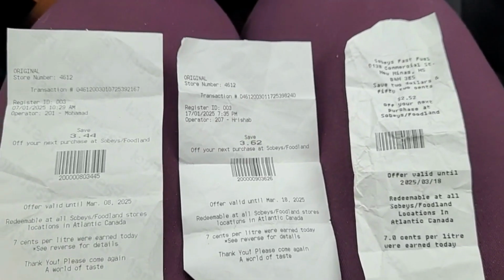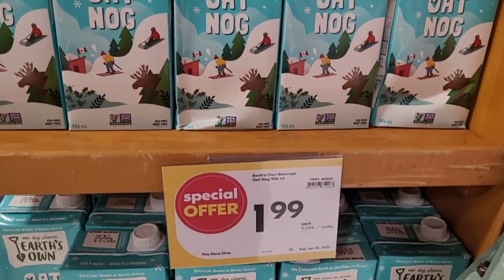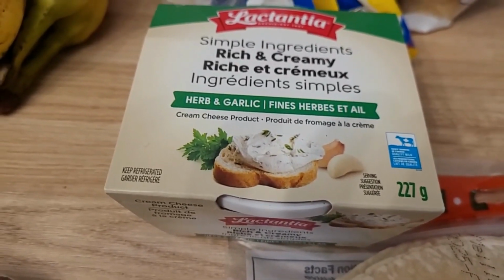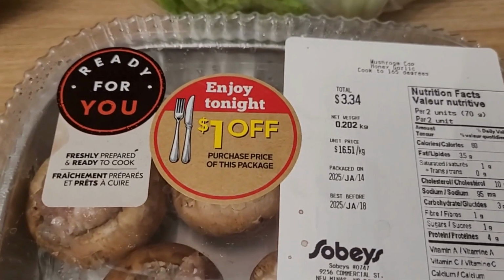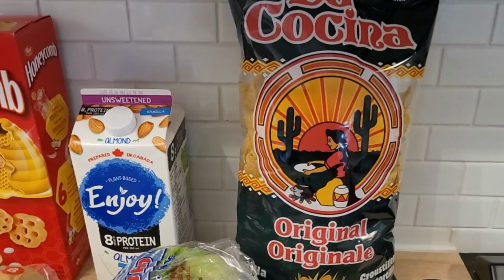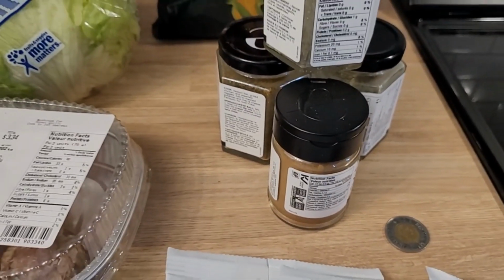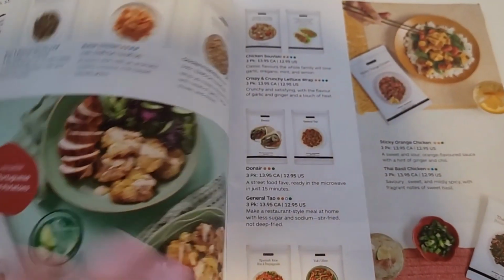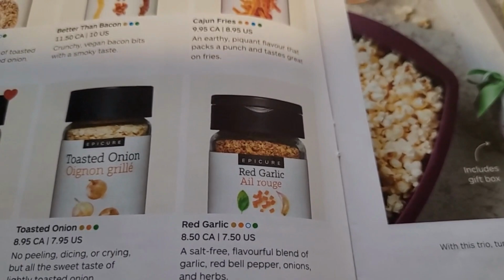Week 11 Groceries - $21 Grocery Budget Challenge & Epicure Host Rewards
We decided to spend some of the Week 11 Grocery Budget towards the out of pocket $$ portion of an Epicure Party Host Rewards Purchase. To be honest, we're both pretty pumped about this. We use a lot of spices and spice blends in our regular meal preps. It's been 11 weeks so far on the challenge and we have been very, very spice limited. Excited is an understatement. I moved the video clips about the Epicure redemption to the end of the video so anyone not wanting to watch that could get the groceries out of the way first! Wishing everyone a wonderful week!